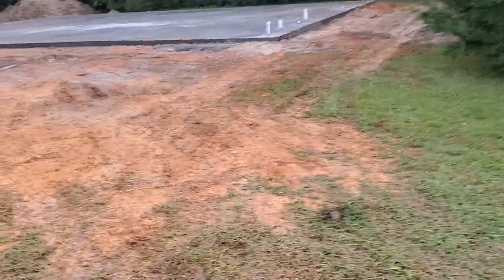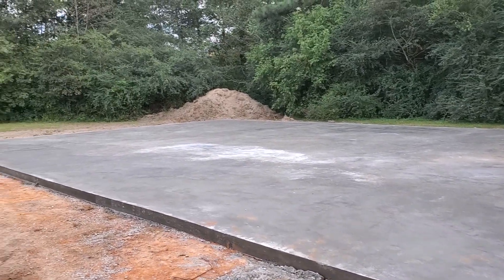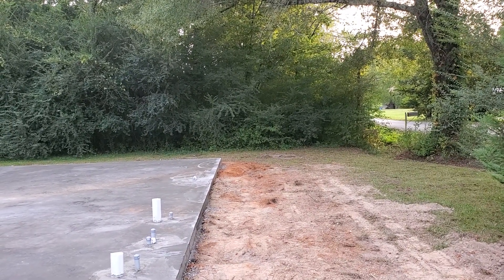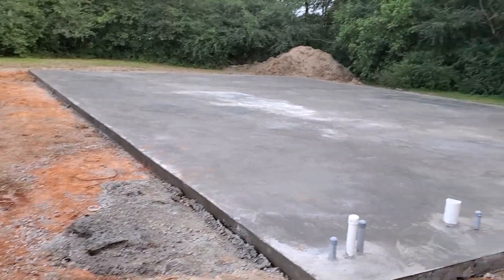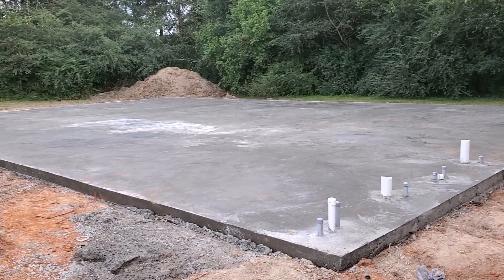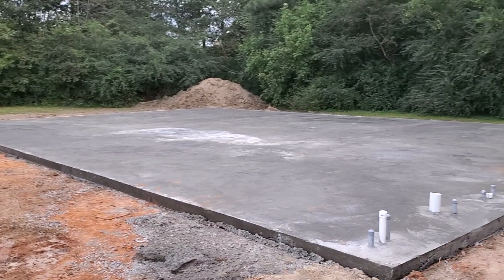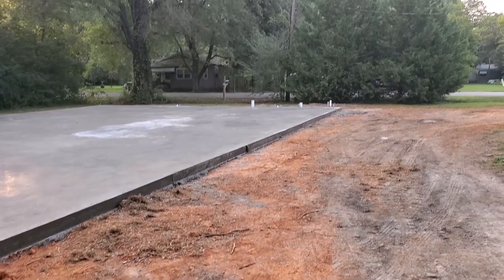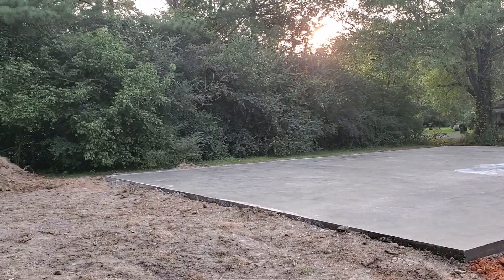Concrete slab for our multi purpose building. 40x60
40x60 concrete pad for multi purpose building.  homeschooling, dining hall, tabernacle, etc.